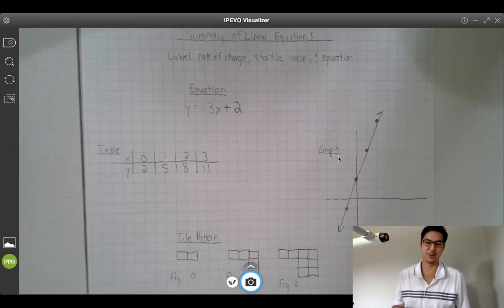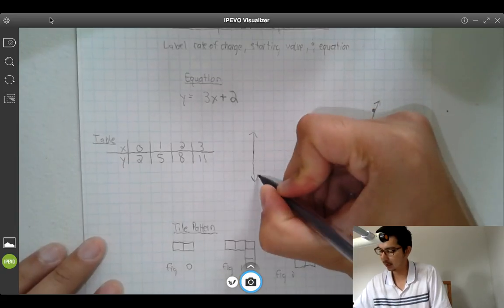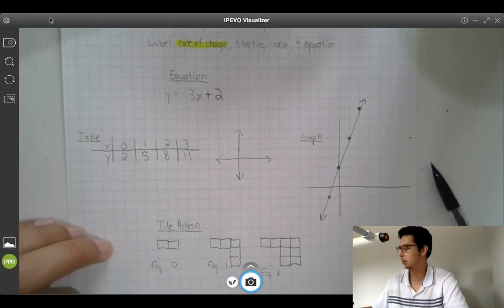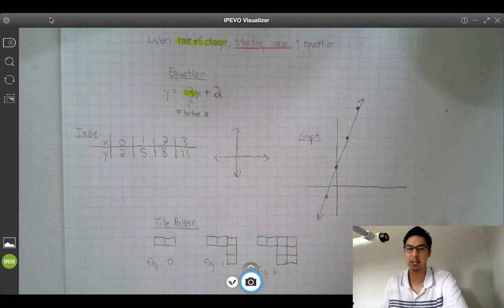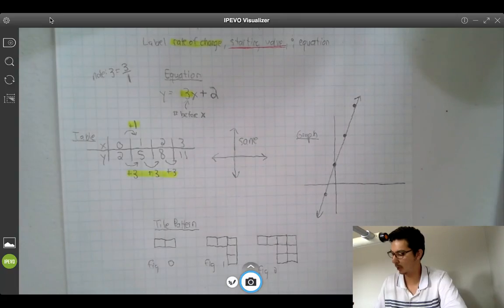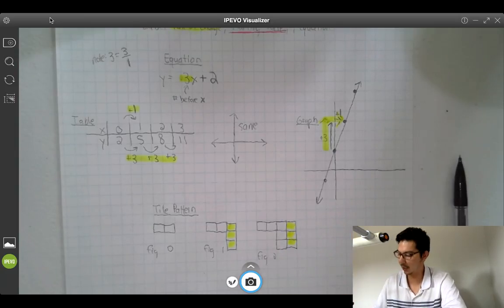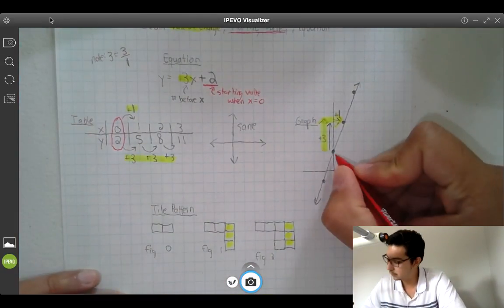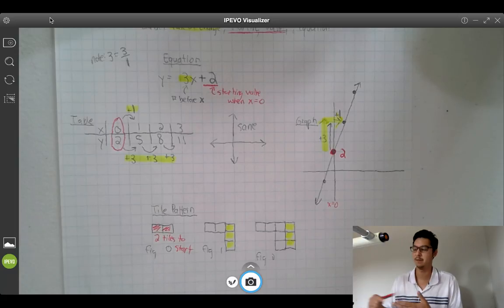Summary of Linear Equations